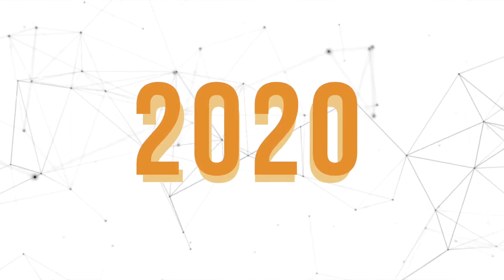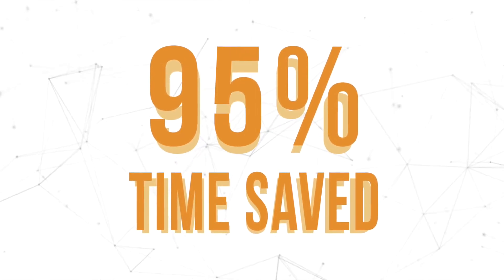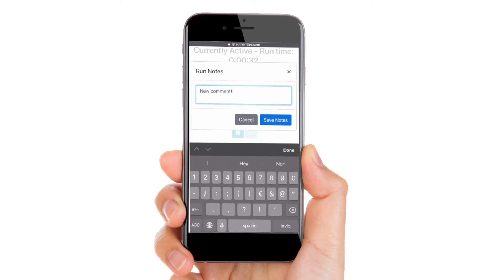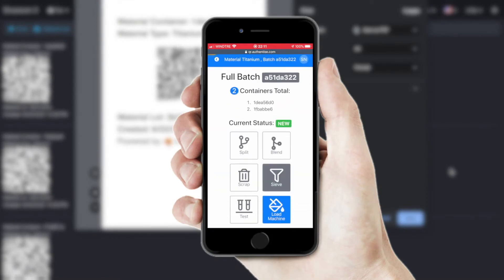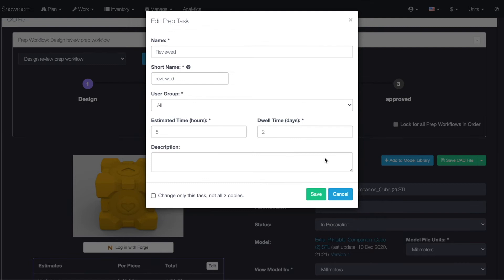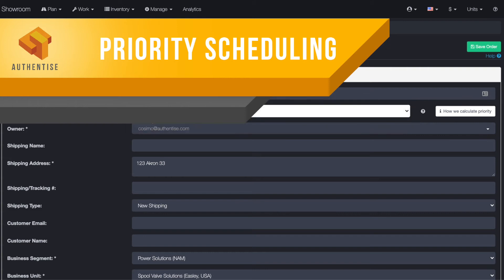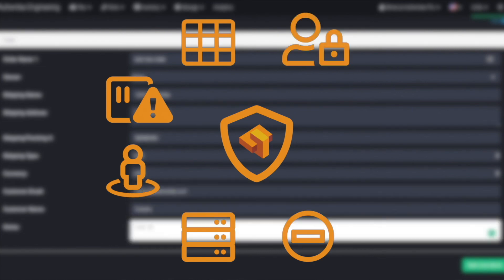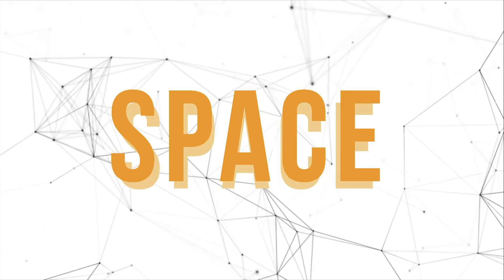Authentise 2020 Year Recap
The Authentise team achieved much in 2020, with new foundational features like the Material Management platform and mobile app, along with important updates and partnerships. Join us as we recap the year's most important developments!